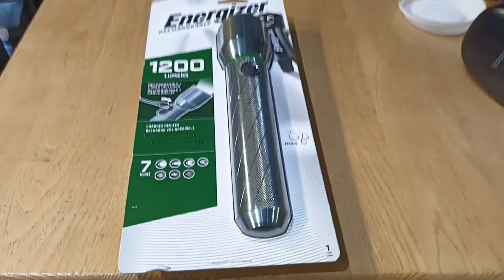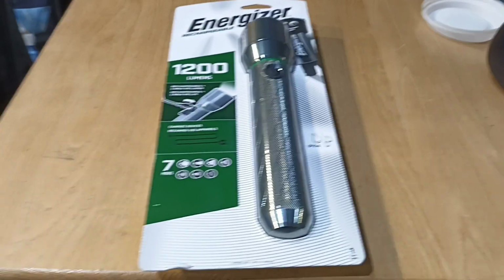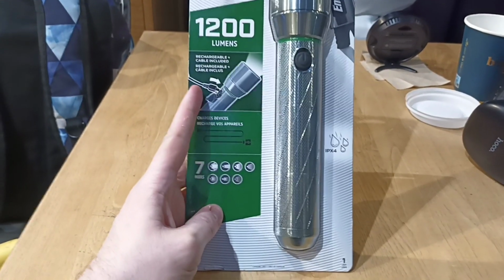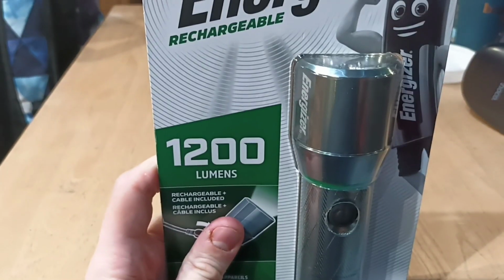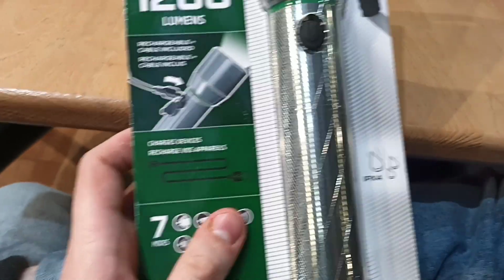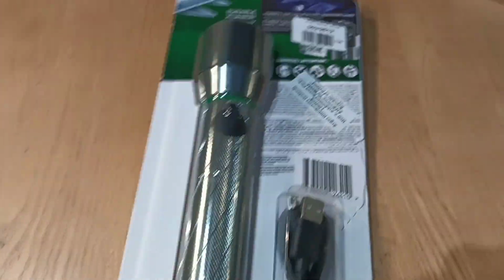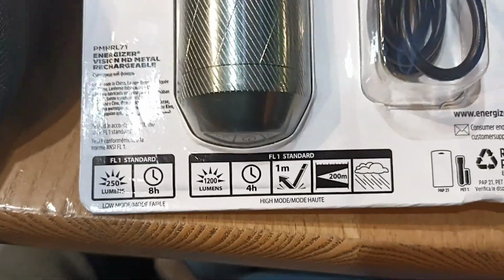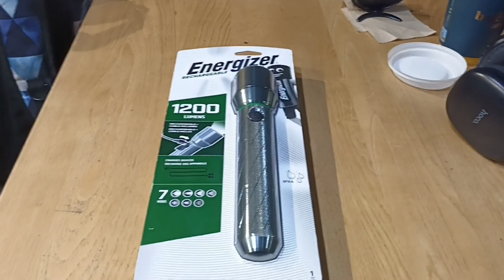Energizer 1200 Lumens Rechargeable Torch (pack) Review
Review of the Energizer Rechargable Torch, enjoy the video.